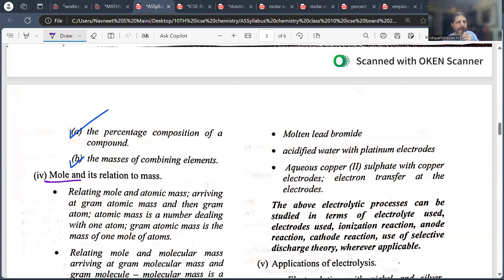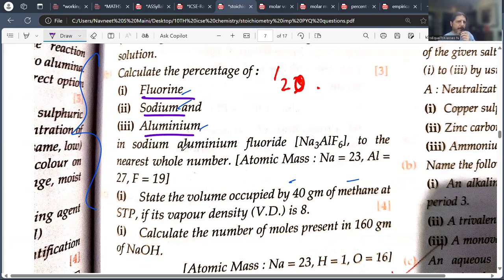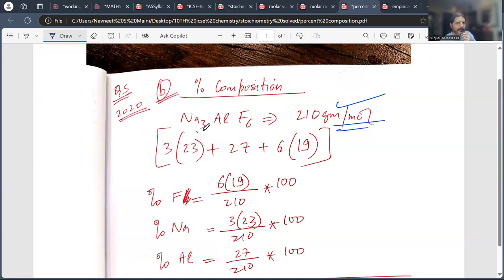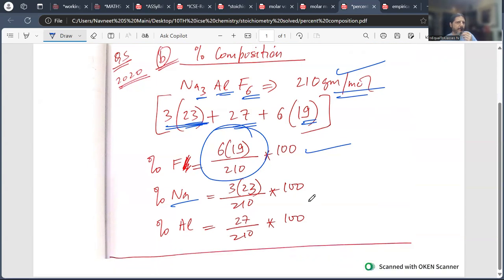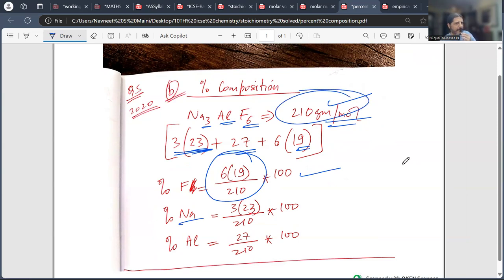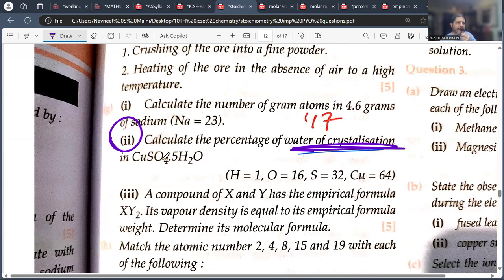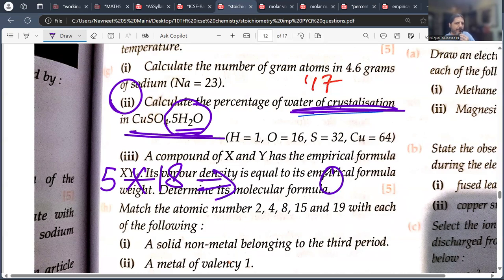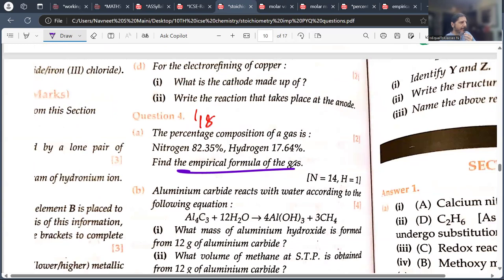How to Calculate percentage Composition of Compound | Mole Concept | Stoichiometry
n this video, we explain how to calculate the percentage composition of a compound using the mole concept and stoichiometry. Percentage composition tells us the mass percentage of each element in a compound. We break down the key formulas and provide step-by-step solutions to make the calculation easy to understand. With clear explanations and worked-out examples, this video will help you master the topic and improve your problem-solving skills.

**Topics Covered:**
- Definition and formula for percentage composition
- Step-by-step calculation for determining mass percentages
- Applying the mole concept and stoichiometry
- Solved examples to clarify the process
- Practice questions for exam preparation

By the end of this video, you’ll be able to confidently calculate the percentage composition of any compound!